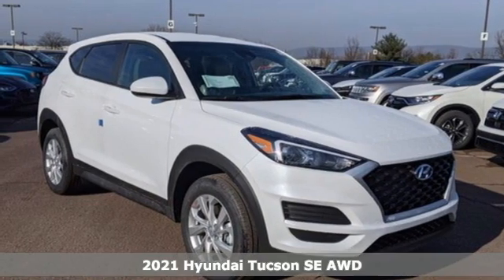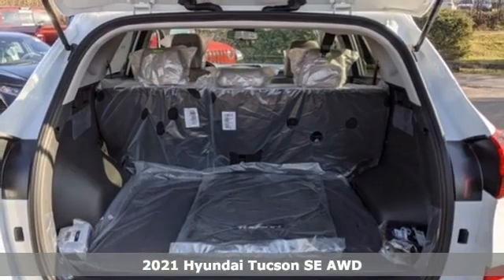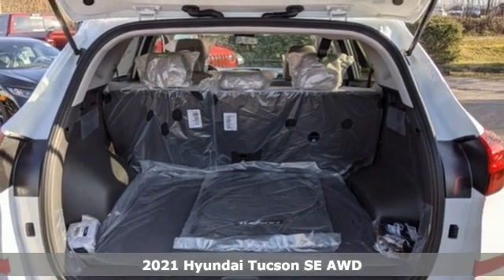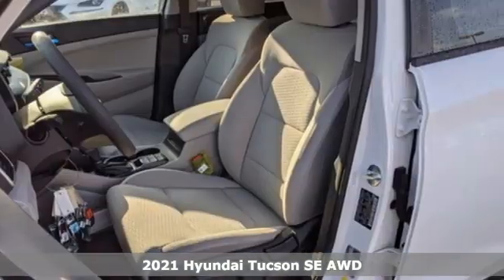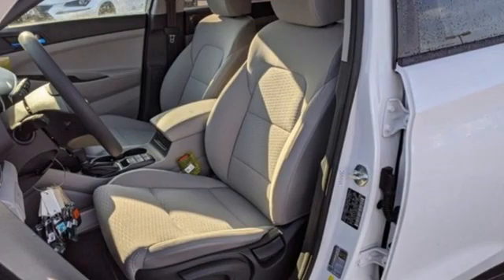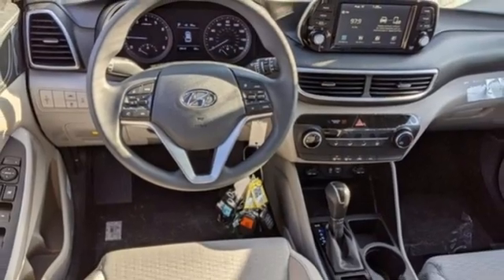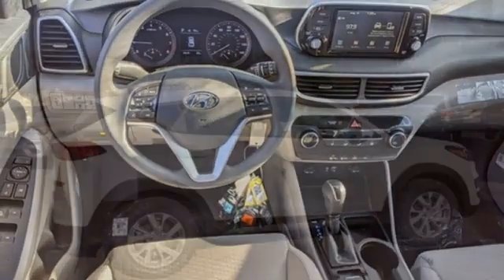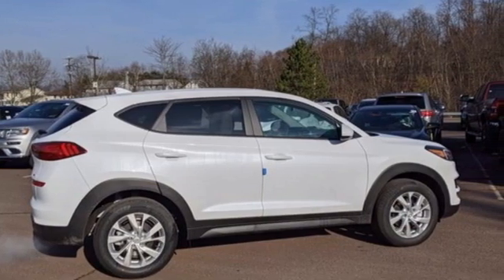New 2021 Hyundai Tucson Wilkes-Barre PA Scranton, PA K20693 - SOLD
Year: 2021
Make: Hyundai
Model: Tucson
Trim: SE
Engine: I4
Transmission: 6-Speed Automatic with Shiftronic
Color: White
Interior: Gray
Stock #: K20693
VIN: KM8J2CA40MU367301

Address:
150 Motorworld Dr #3